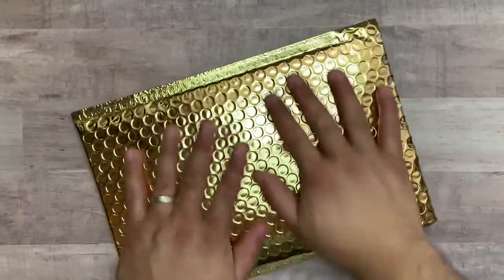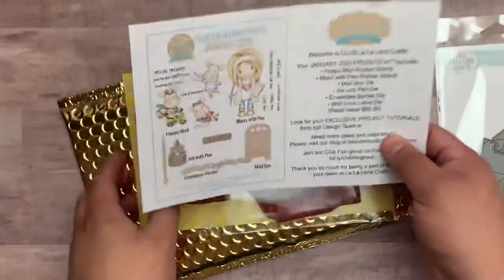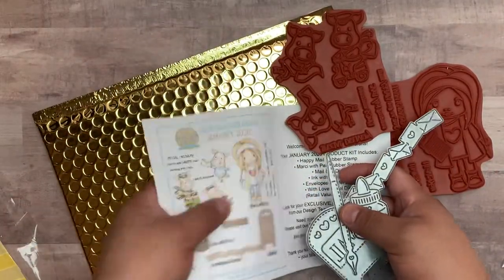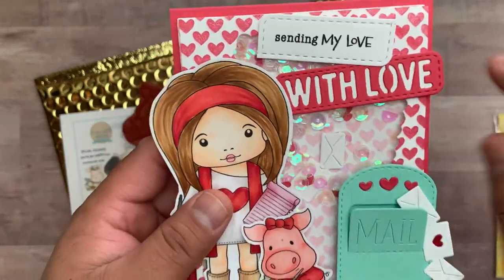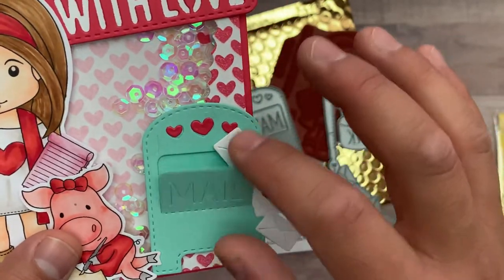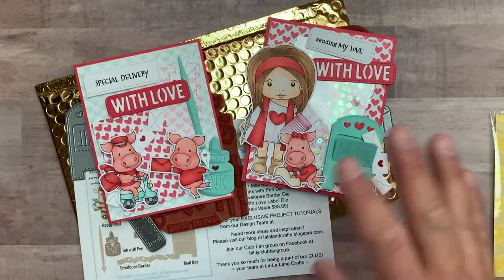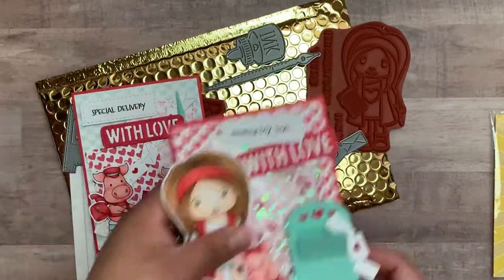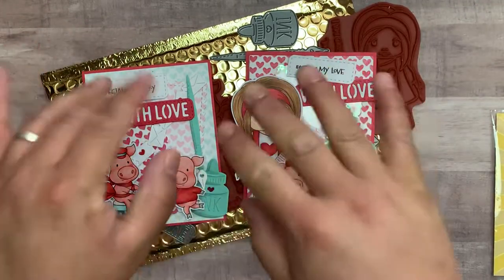Club La-La Land Crafts January 2020 Kit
Hello everyone, today we are sharing the Club La-La Land Crafts December Kit!!! This kit is perfect for the Book Lover!

Copic Sketch markers used own these projects:
Hair: E30, E35, E37
Skin: E000, E00, E01, R30
Clothes: R24, R27, R29, W2, W0, E36, E34, E30
Pigs: R20, R21, R22
Scooter: BG11, BG15
Envelope/ Letter: R22, R24, R29, E34, E30
Notepad: R81, R83, R85

COPPA COMPLIANCE - This channel, or any video presented in this channel, is not made for the intention to target minors. AmadorCraftKit.com (and its owners) do not collect nor give any third party permission(expressed or implied) to collect information from minors on the behalf of AmadorCraftKit.com. AmadorCraftKit.com (or it's owners) is not to be held responsible for the data collected (from this channel or from the videos that exist in this channel), or how this data is used by YouTube, its subsidiaries and any other third party.